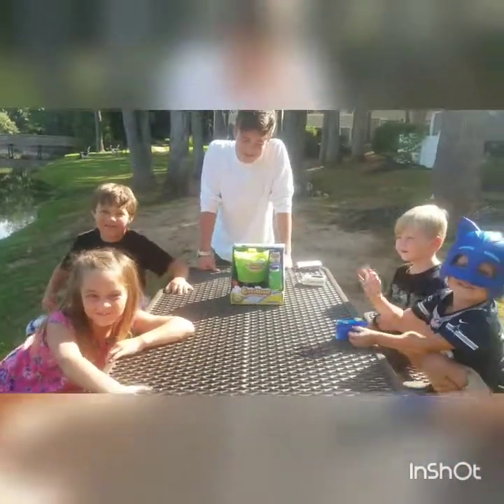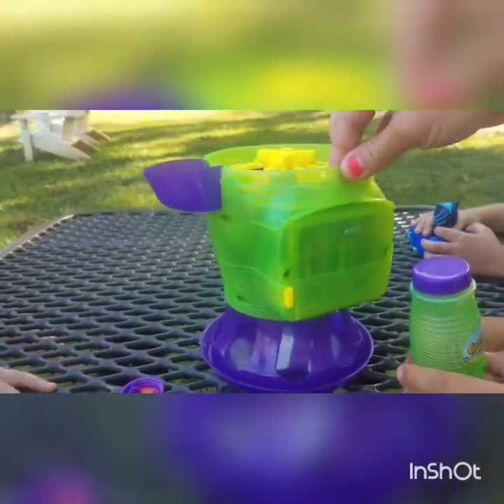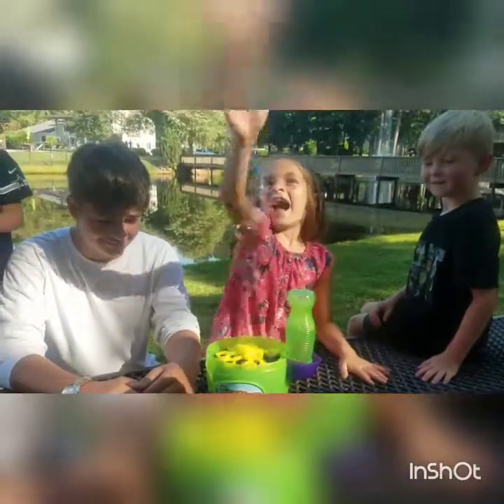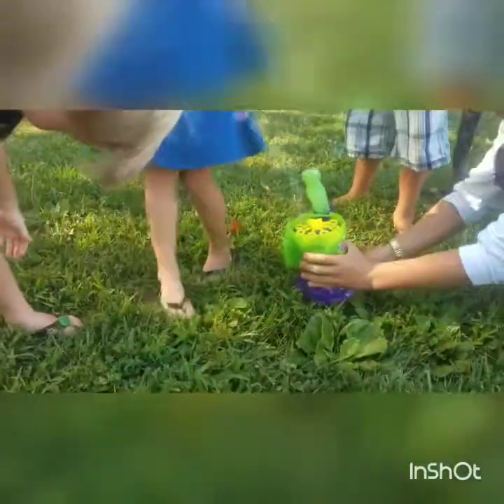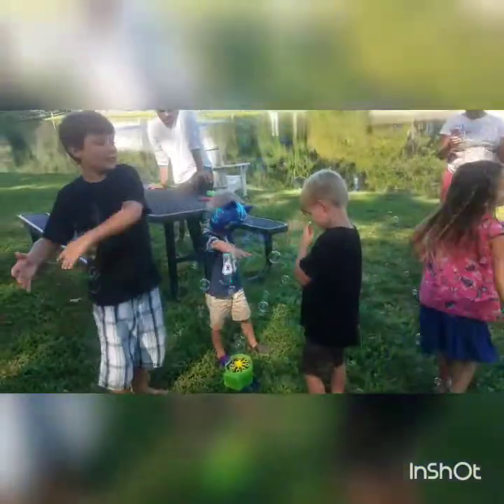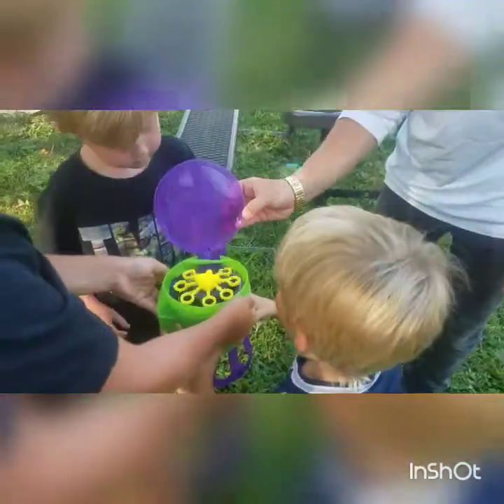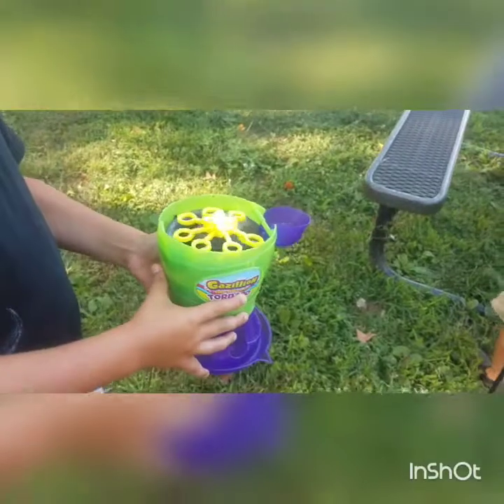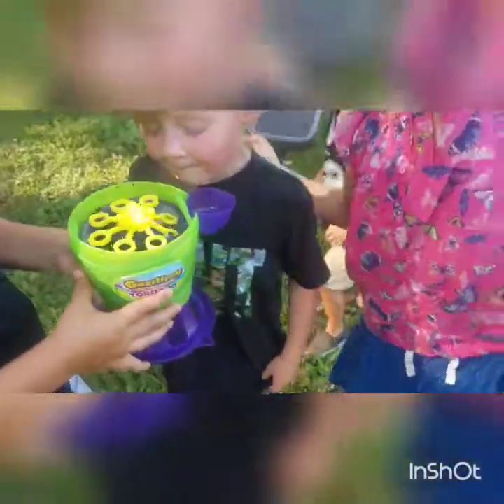Gazillion bubbles review!!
We are reviewing the Gazillion Tons and Tons of Bubbles, bubble machine today! Real time first time opening and trying it out. Have you ever tried this? We give it 2 thumbs up!!